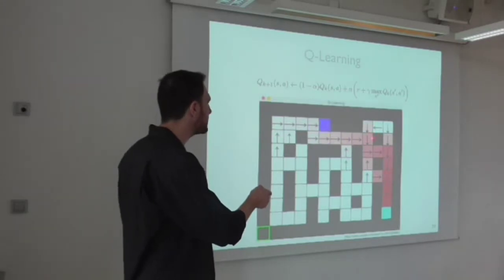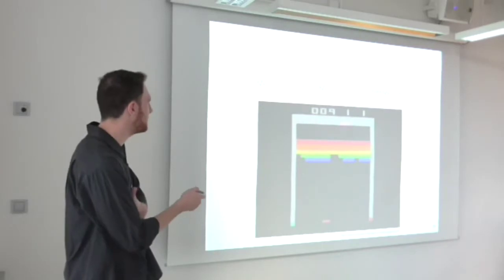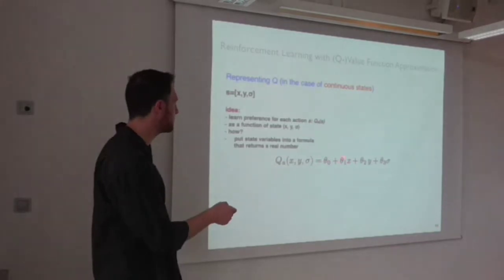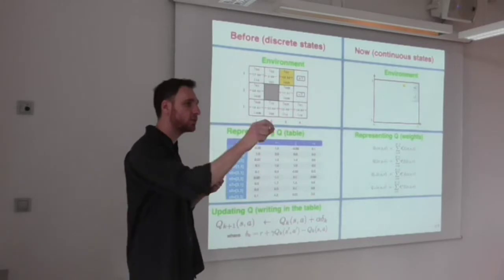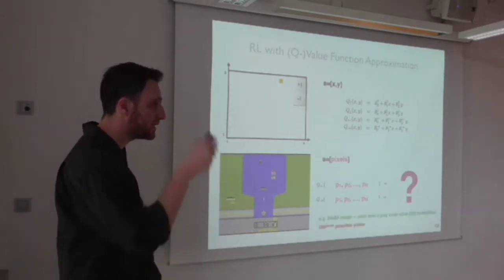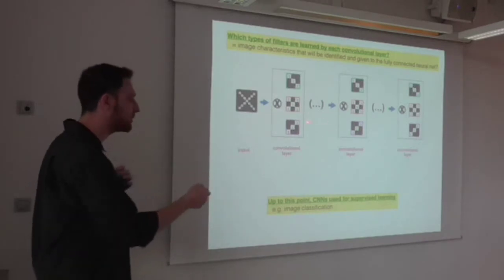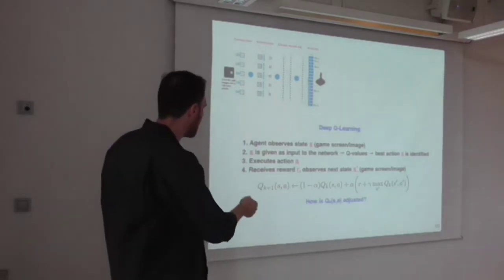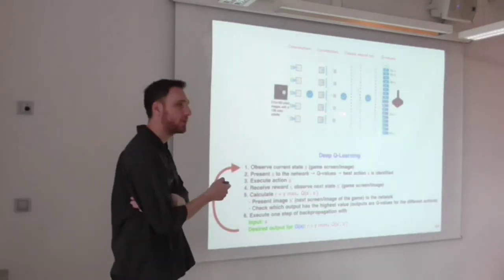Lecture 10: Q-learning part 2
IN5490 - Advanced Topics in Artificial Intelligence for Intelligent Systems